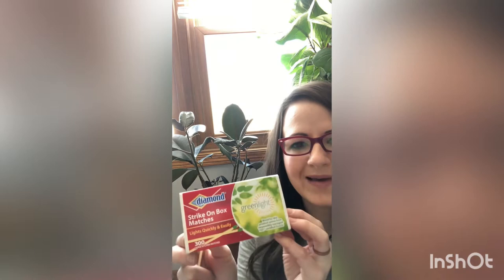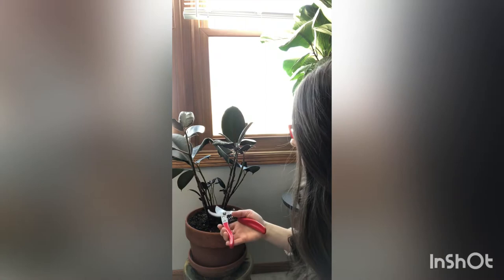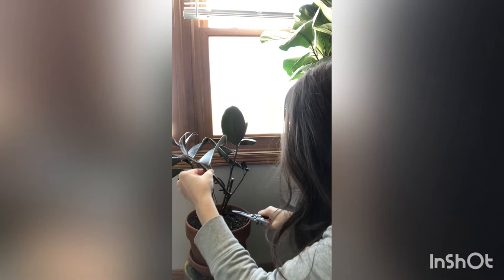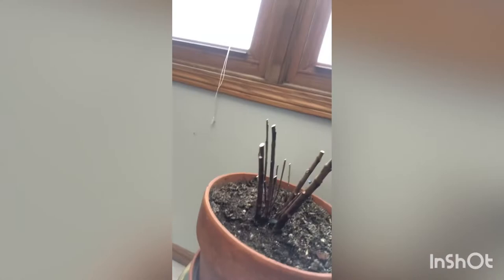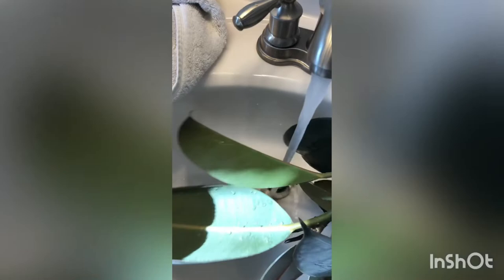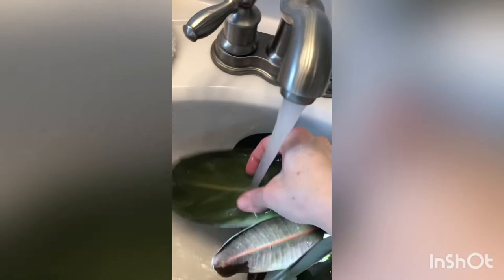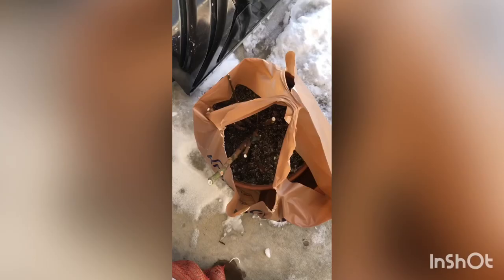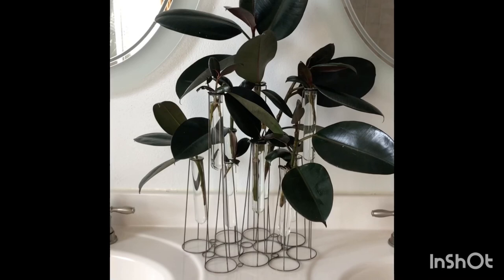Saving your houseplant from spider mites AND Propagating Burgundy Ficus! With AmperBloom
Spider mites can be a huge problem when not treated right away! Following along while I treat this burgundy ficus and propagate it at the same time!

Neem oil concentrate:

Spray bottle:

Succulent Care Kit with mat:

Coco coir